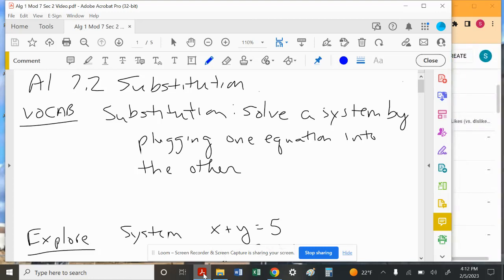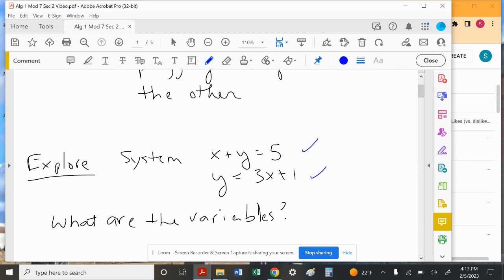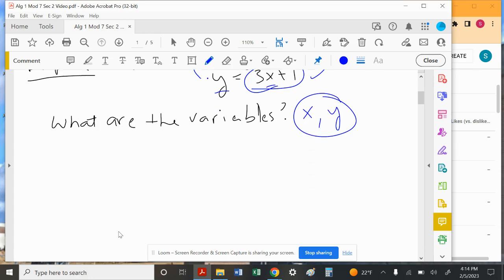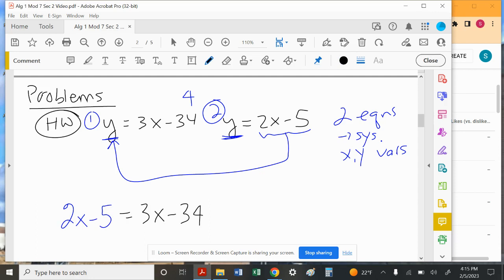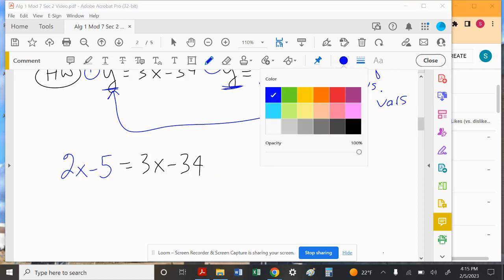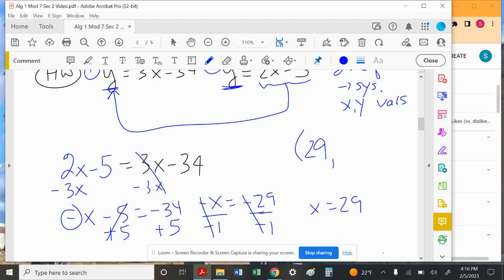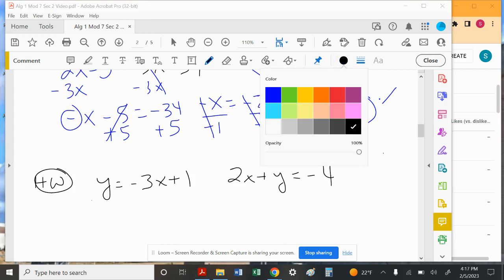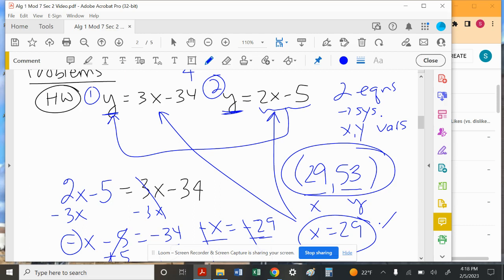Alg 1 Mod 7 Sec 2 V1 Intro to Substitution Solving Systems